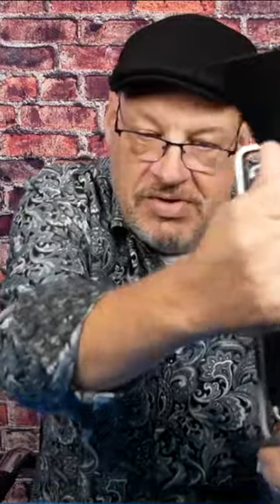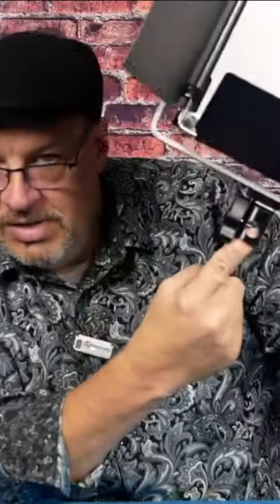How to set up barn doors on LED lights!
How to set up barn doors on LED lights! I'[ll show you how to get the most out of your LED lights and the correct way to set them up. Using the Neewer 660 led's.